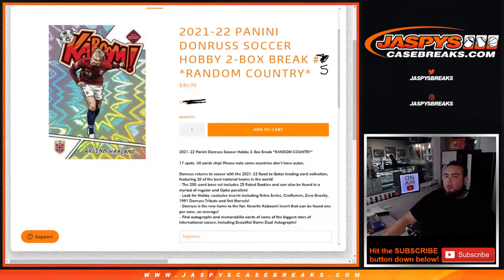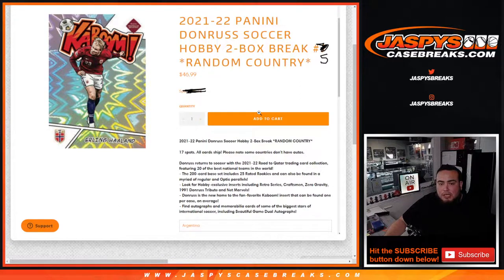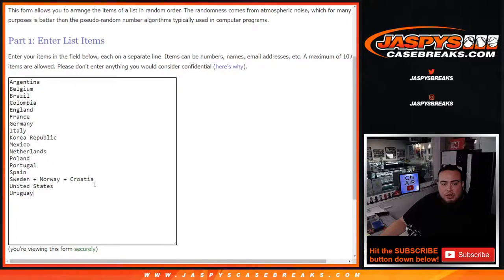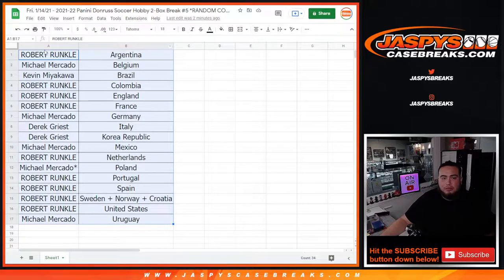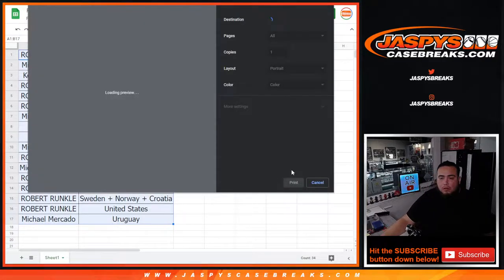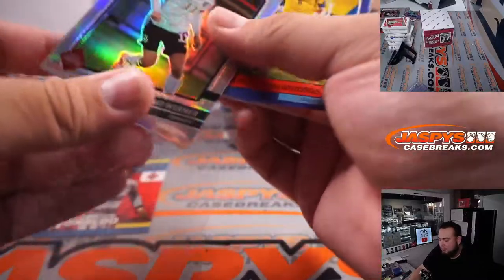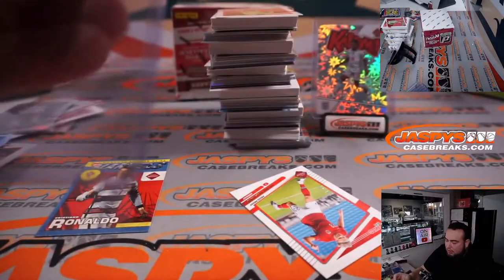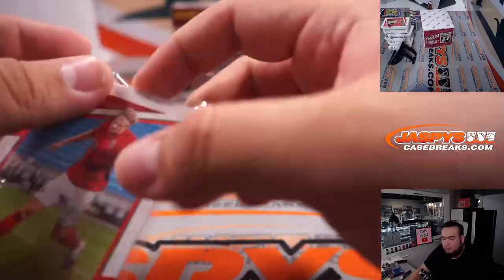Fri. 1/14/21 - 2021-22 Panini Donruss Soccer Hobby 2-Box Break #5 *RANDOM COUNTRY*